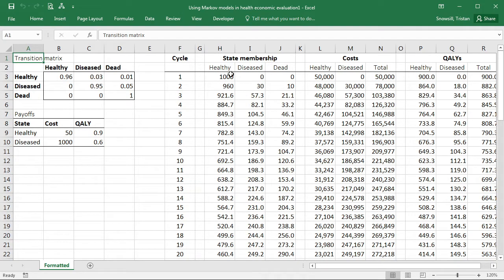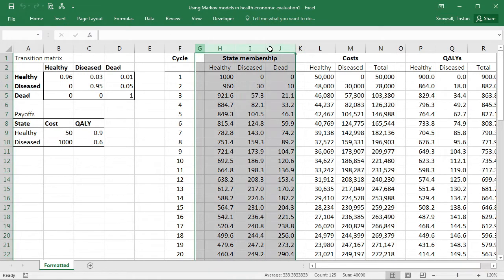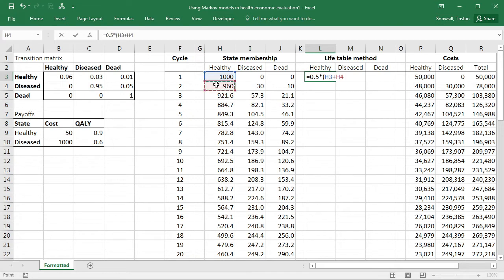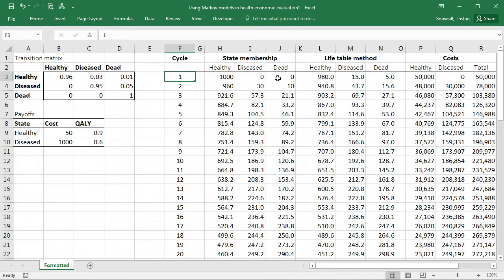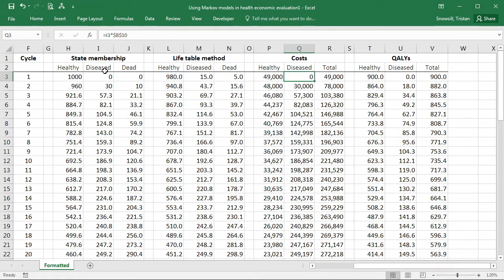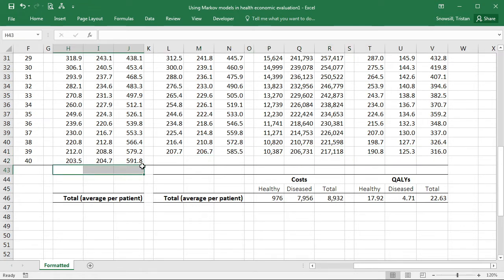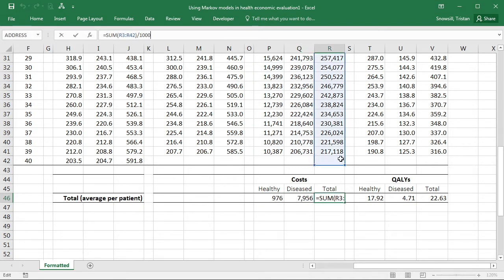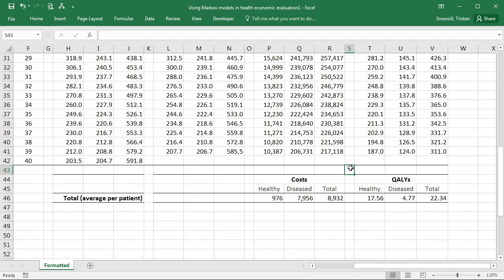Markov cohort simulation in Excel - Half-cycle adjustment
Our models so far have assumed transitions occur at the end of each cycle, but it is more realistic to assume transitions occur half way through cycles. Learn how to implement the life table method (also known as the trapezoidal method) for half-cycle adjustment in Excel.